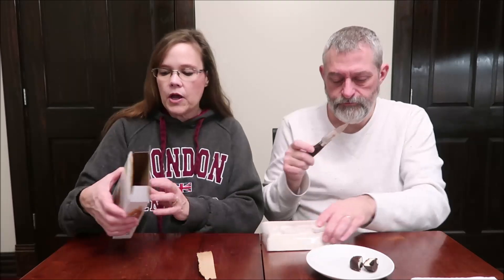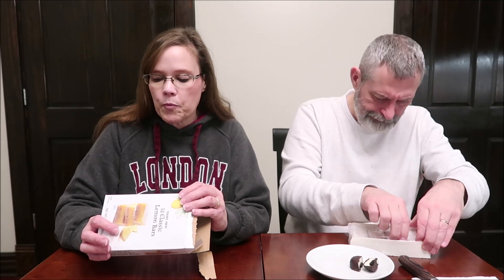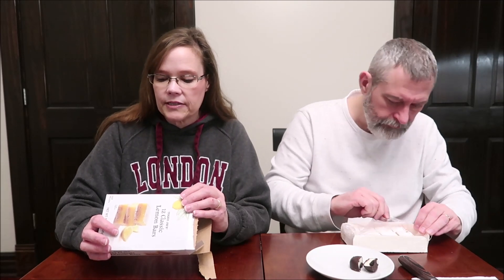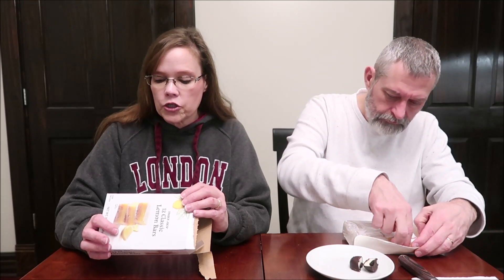Trader Joe’s: 12 Classic Lemon Bars & Vanilla Ice Cream Bon Bons Review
This is a taste test/review of the Trader Joe’s 12 Classic Lemon Bars and the Vanilla Ice Cream Bon Bons with Chocolate Cookie Crust.
* The Lemon Bars were $4.49. 2 bars (50g) = 180 calories

* The Bon Bons were $3.99. 1 Bon Bon = 60 calories